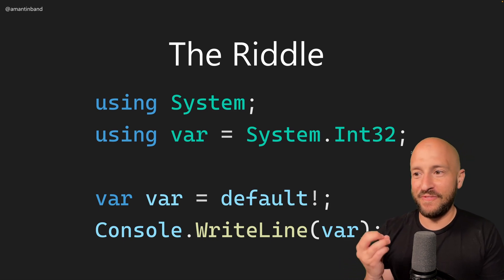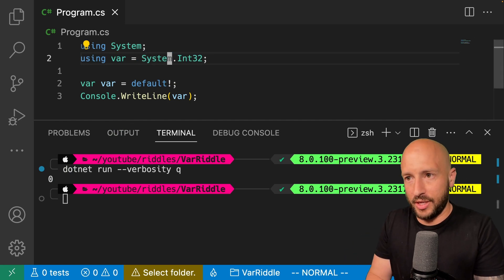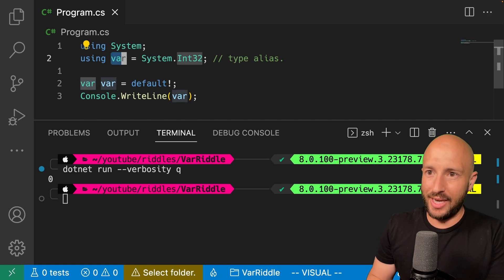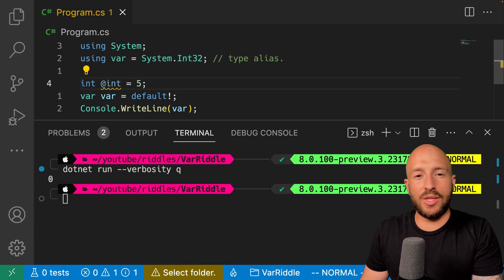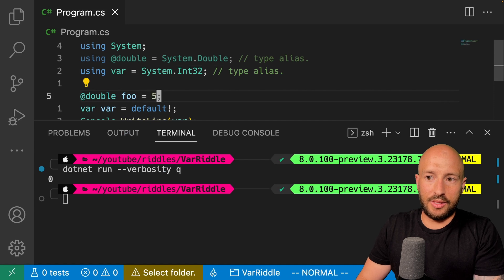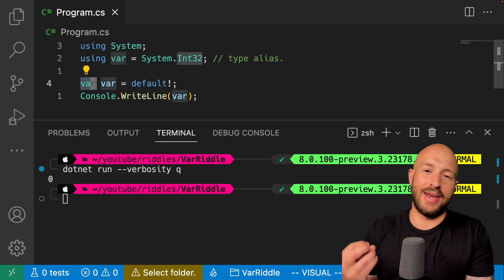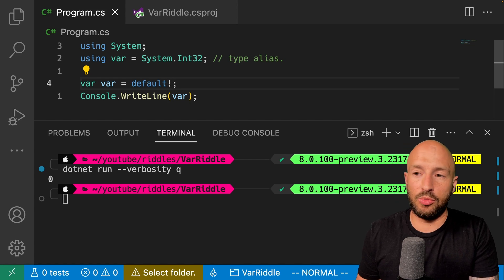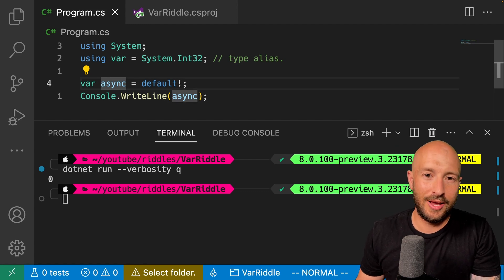Why is everyone getting this riddle wrong? | How sharp is your C# | Riddle 1